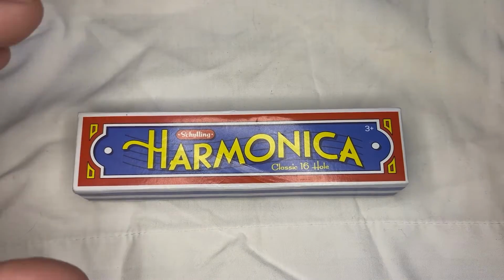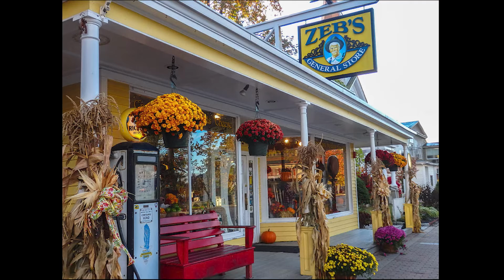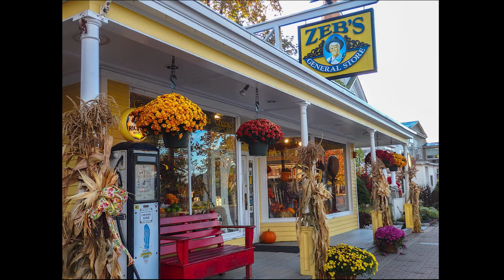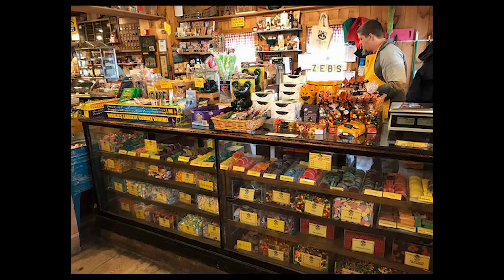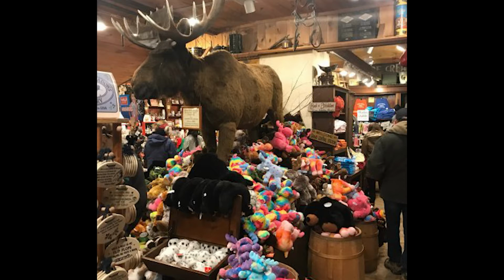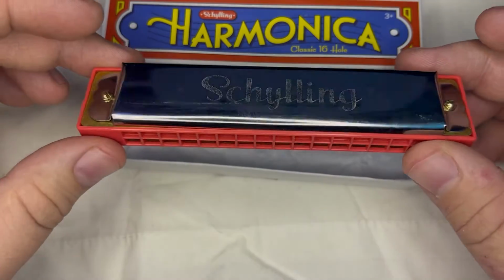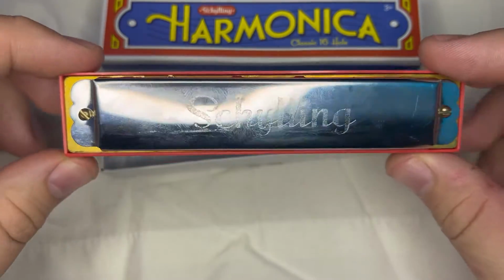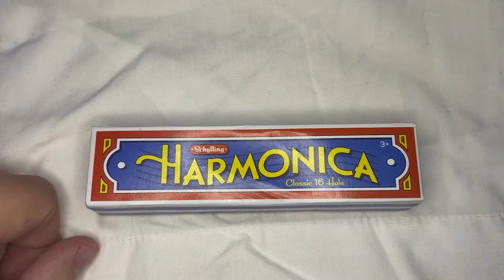Harmonica Americana (Plus a Free Decent Sampler VST)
New Album ‘Netrunner’ Out Now!